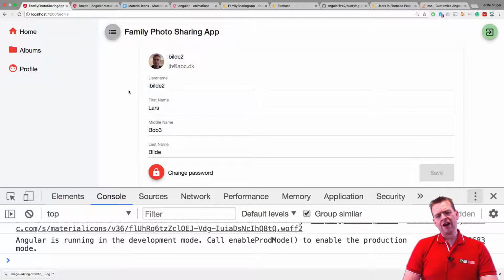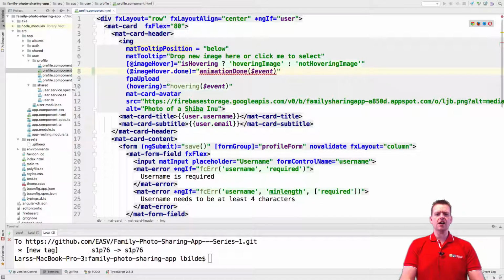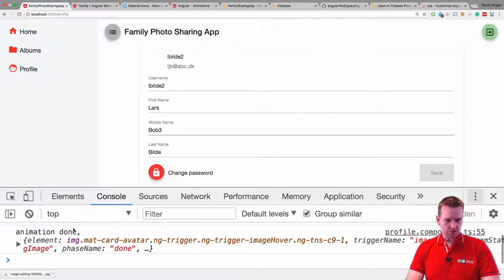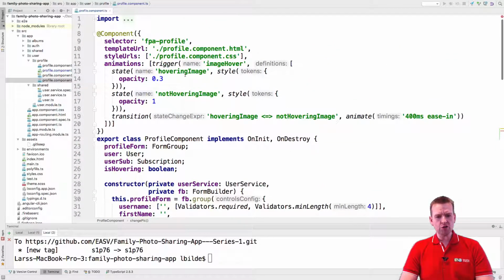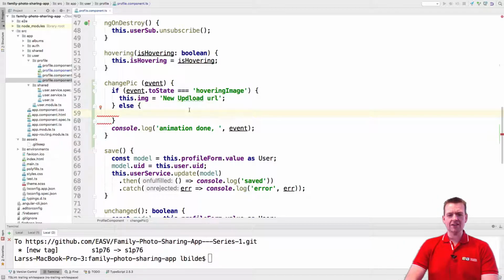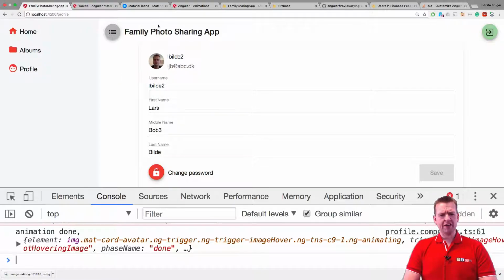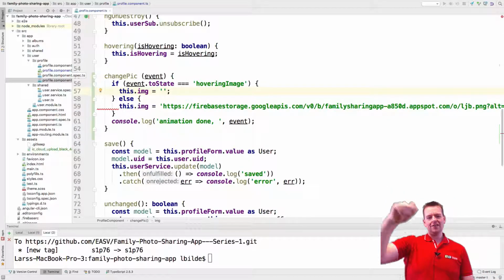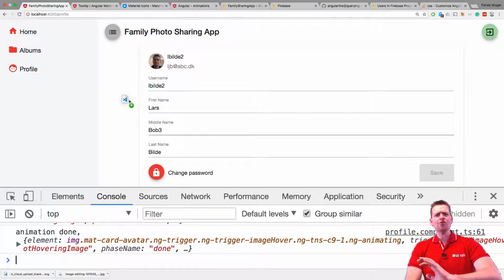The Advanced Photo Sharing App | S1p76 | Changing image when dragging over profile image